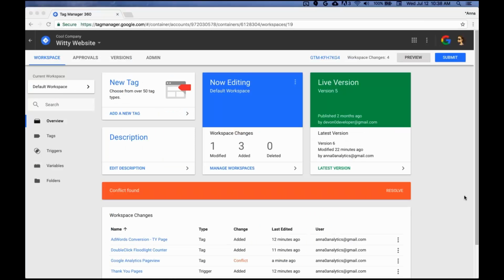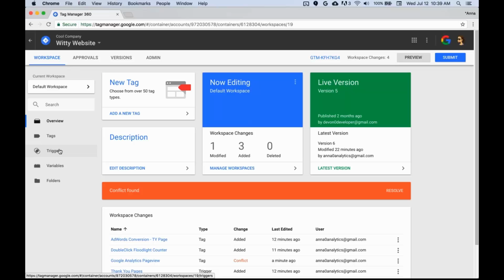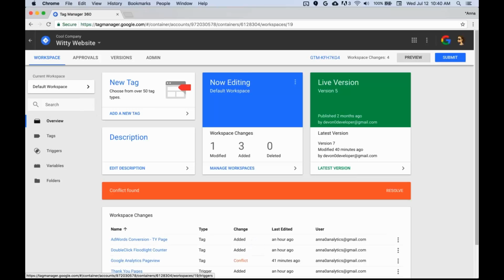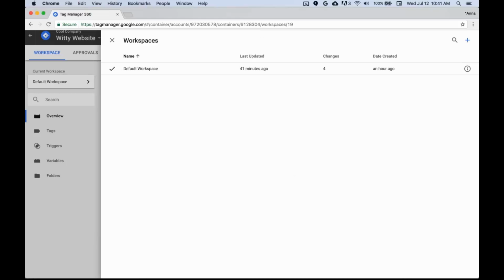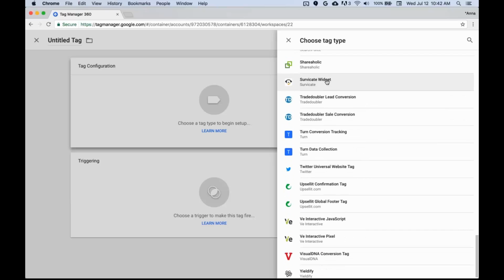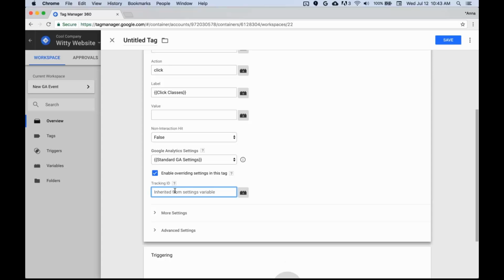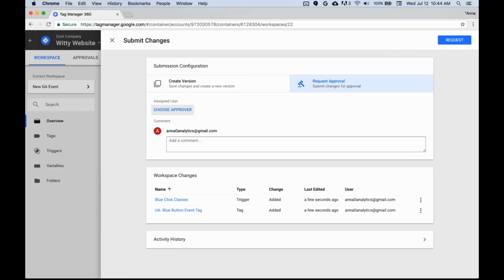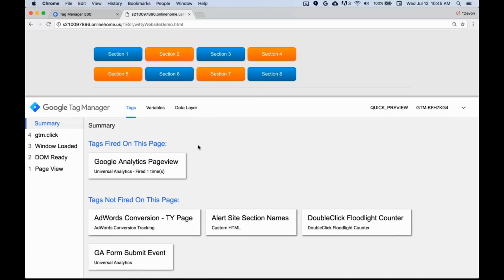Tag Manager Demo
We’re joined by Google Tag Manager product lead, Scott Herman, to give a detailed demo of Google Tag Manager 360.